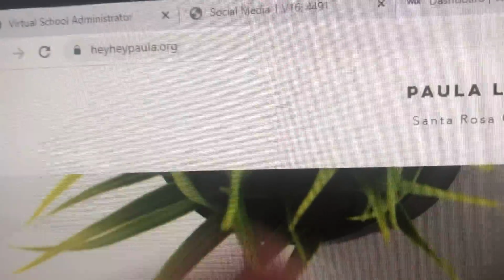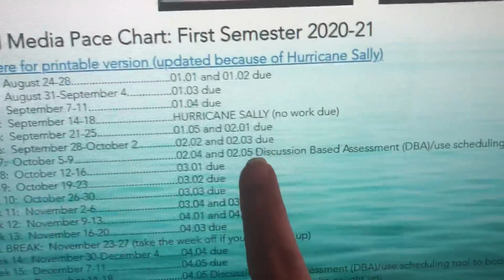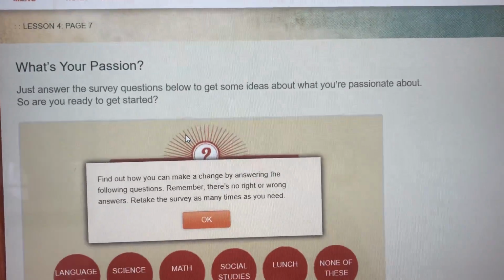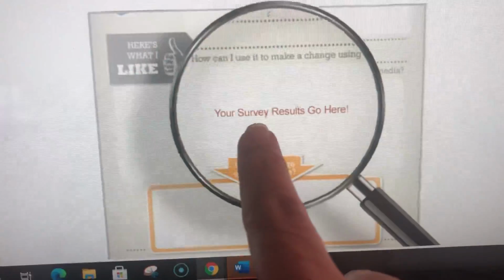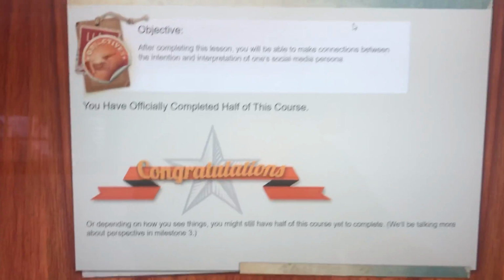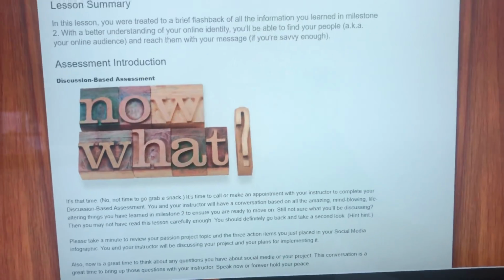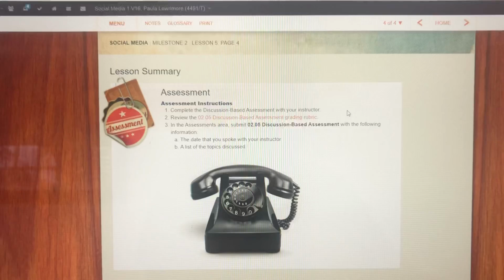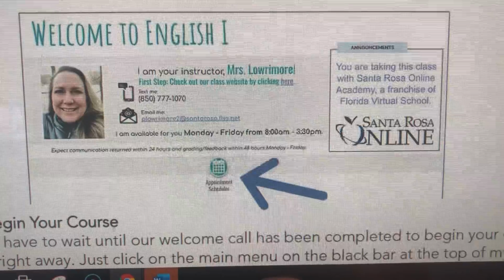Week 7: Social Media Video Announcements